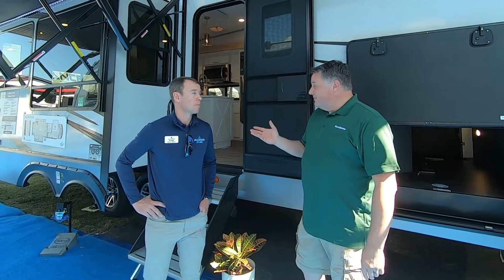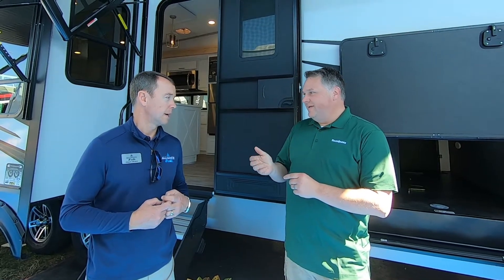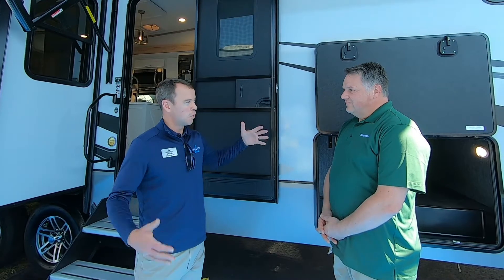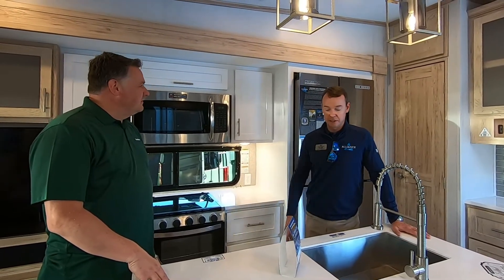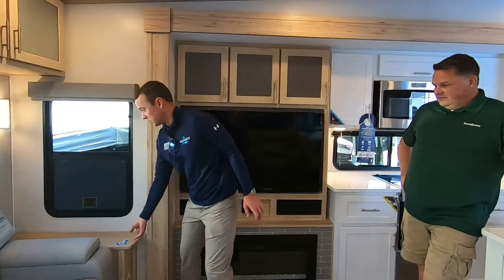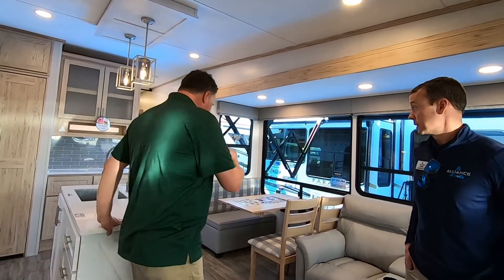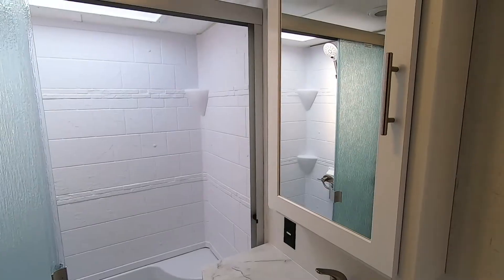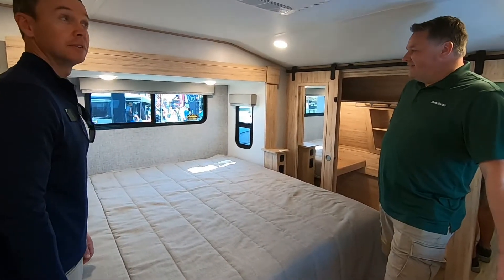Explore the Alliance RV Avenue 5th Wheel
Come and explore the Avenue fifth wheel, the newest product from Alliance RV. We met with Alliance during the Florida RV SuperShow and learned about the Avenue fifth wheel 32RL.

The Avenue fifth wheel is packed with features frequently requested by customers. One of the most popular requests was to produce a product that's lightweight and shorter, and that's what you'll get with the Avenue, all at a lower price point.

On the exterior, you'll find two awnings totaling 30 feet to keep you cool during hot summer days. You'll also find plenty of finished, insulated storage featuring a magnetic door with a slam latch.

The interior features a spacious and open living and kitchen area, thanks to the Avenue's wide body construction. Everything inside the Avenue is lighter and brighter, including the cabinetry, countertops, and furniture. Large atrium windows fill the living room and kitchen with natural sunlight. You'll also find hidden storage, convenient USB ports on both sides of the sofa, and an air conditioner. Another key feature of the updated interior is no carpet in the RV for cleanliness and pet friendly purposes.

Up front, there's a large bedroom and bathroom, a big closet, ample storage, elevated windows, and another air conditioner to keep the bedroom cool. It's the perfect fit for full-timers or anyone looking for a spacious, light, and feature rich RV.